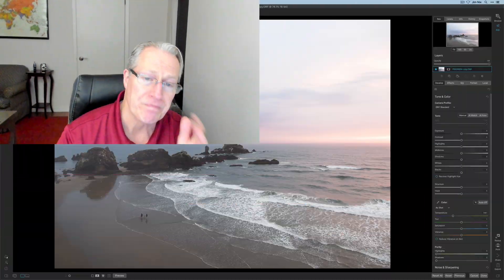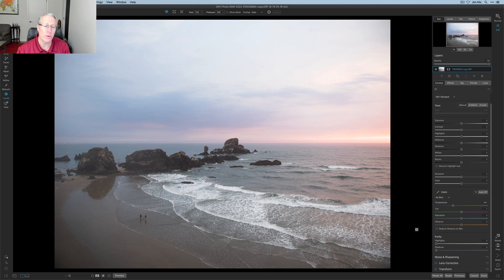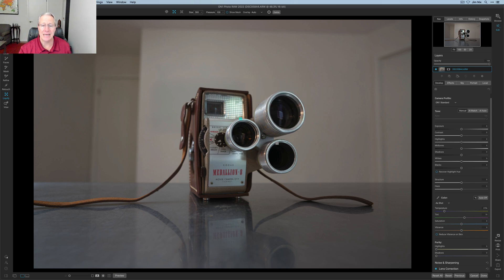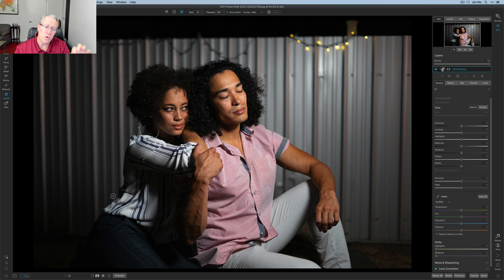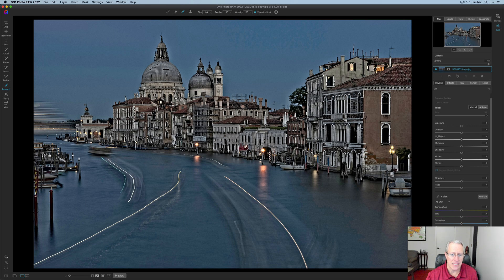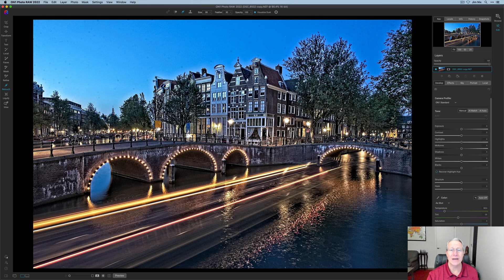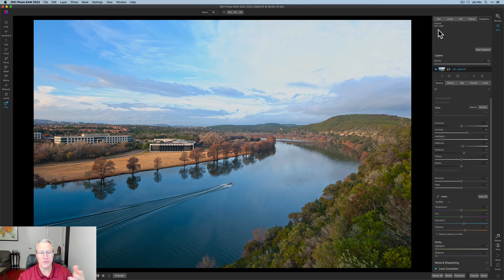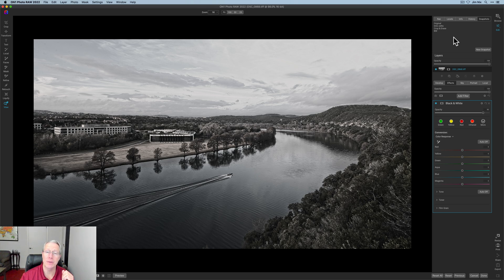My 3 Favorite New Features in On1 Photo Raw 2022.1